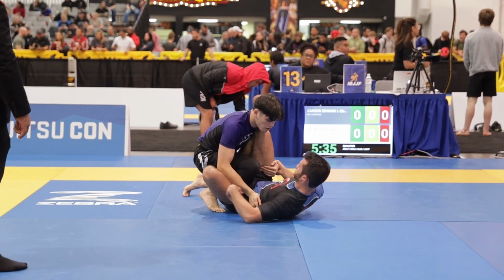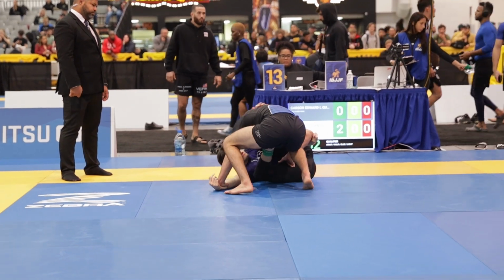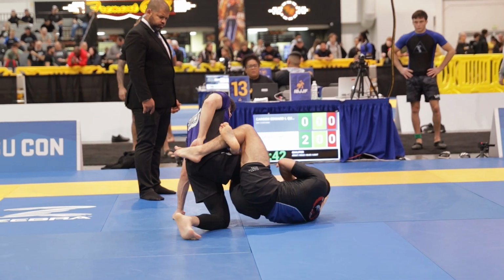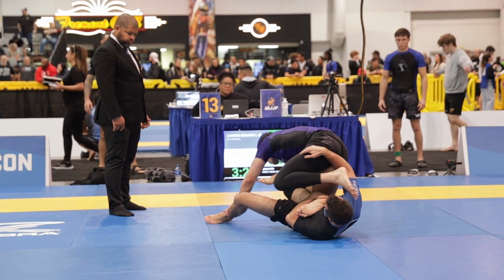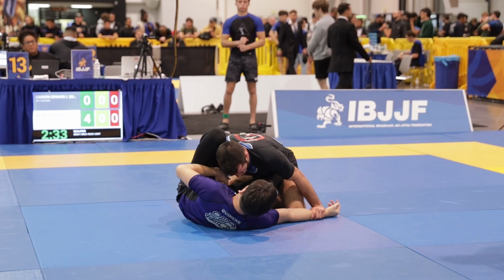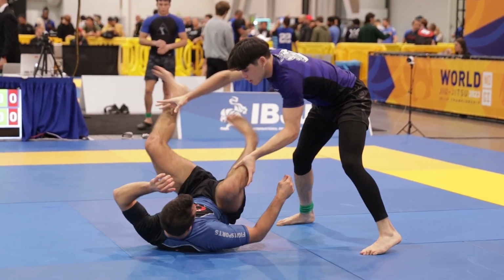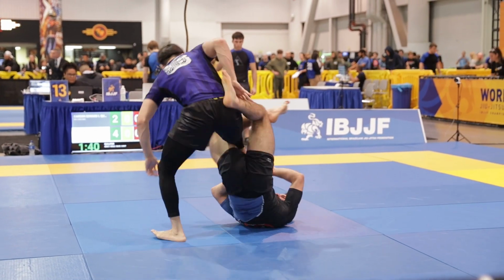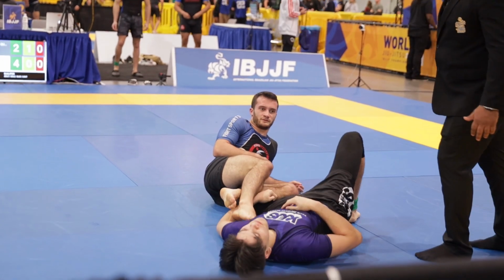YouTuber Vs. #5 Seed at IBJJF Nogi Worlds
IBJJF Nogi Worlds 2023 Lightweight Blue Belt Round 3

▬▬▬▬ Description ▬▬▬▬

Hey guys, my name is Carson Quinene. I'm a blue belt under Gabriel Sousa, training out  of Mat Chess MMA in Seattle WA.

Second Channel: @CarsahhBJJRolls

▬▬▬▬ Progression Series ▬▬▬▬

▬▬▬▬ Jiujitsu Vlogs ▬▬▬▬